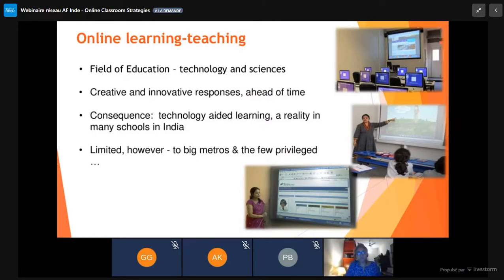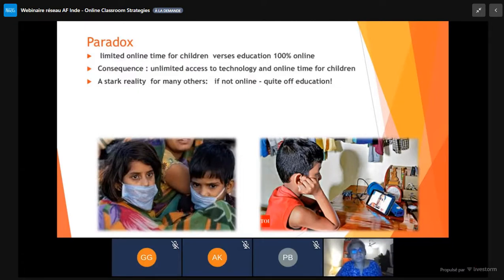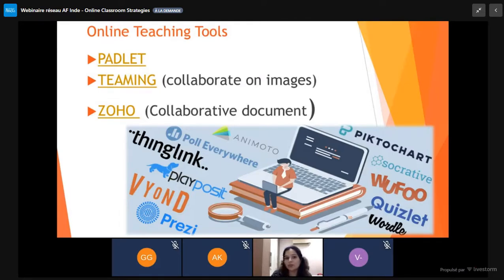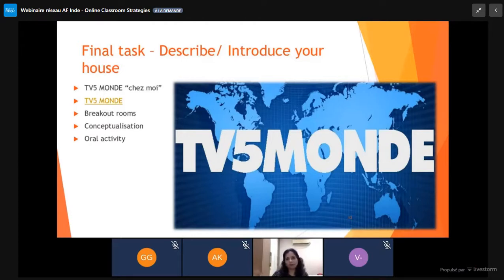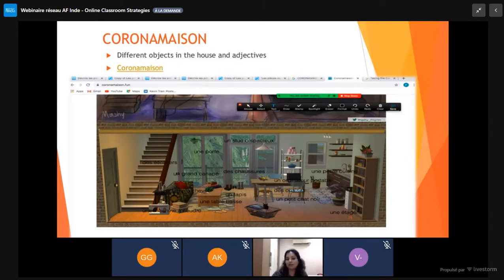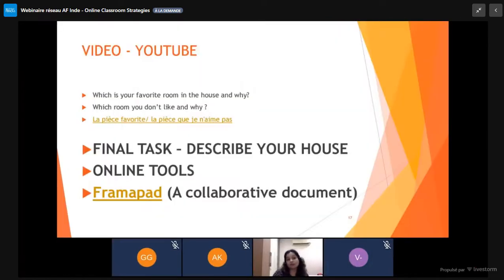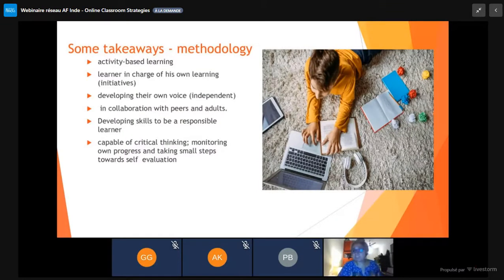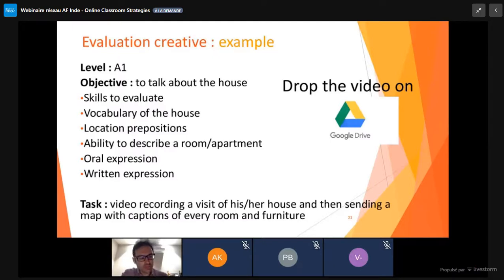Online Language Learning Strategies/ Methodology (Webinar by Alliance Française de Delhi)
Webinaire réseau AF Inde - Online Classroom Strategies
MERCREDI 8 JUILLET 2020 À 19H00 (IST)
Vous vous êtes inscrits à "Webinaire réseau AF Inde - Online Classroom Strategies" et avez demandé votre lien d'accès. Cliquez sur le bouton ci-dessous pour vous connecter directement.
À tout de suite !
triangle
L'équipe Institut français de Paris